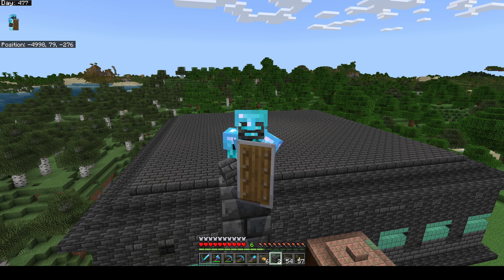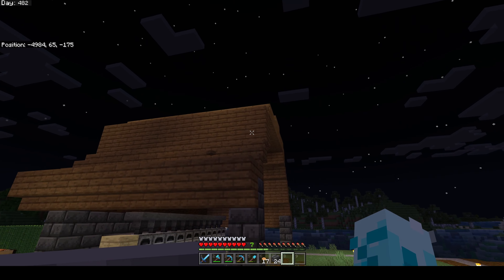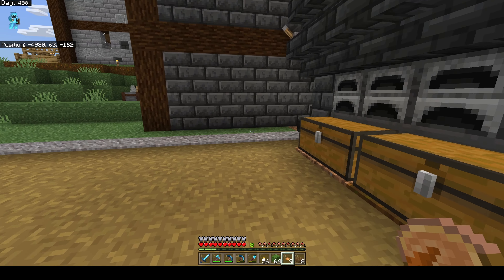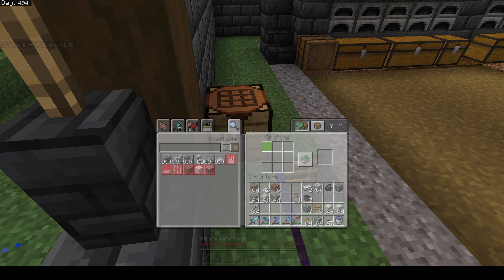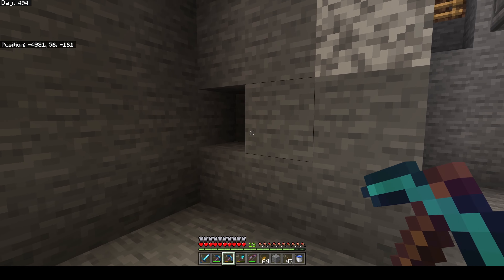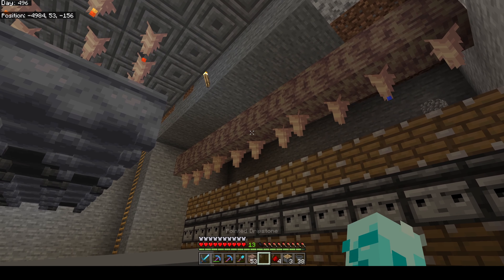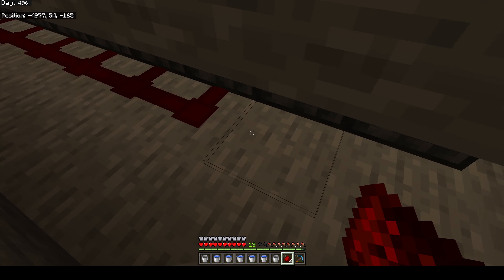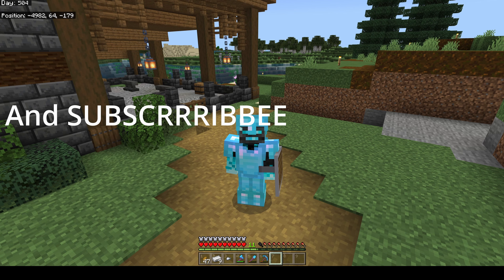Ep 06 - Building a SUPER Smelter and Dripstone Farm - Survival 101 S1 | Minecraft Bedrock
MUST HAVE Tips and Tricks for Vanilla Minecraft Survival

Welcome to Ep 06 of Survival 101! We need an easy way to smelt items so today we build a Smithy house with a SUPER smelter, lava farm, AND a dripstone farm! I give you the general idea behind setting up each of these farms so that you can get out there in your world and try it on your own!

I am always looking for more tips and different ways to do things and each one is appreciated!

Become a subscriber to be notified of future content and help me become a Youtube Partner!

World Information:
Seed: Survival 101 S1
Simulation Distance: 12 Chunks
Render Distance: 45 Chunks
Add-ons Used:
RTX Normals
Day Counter